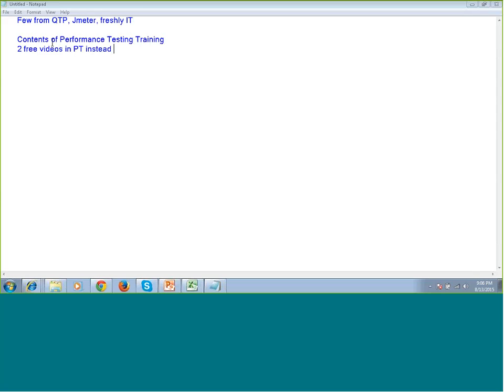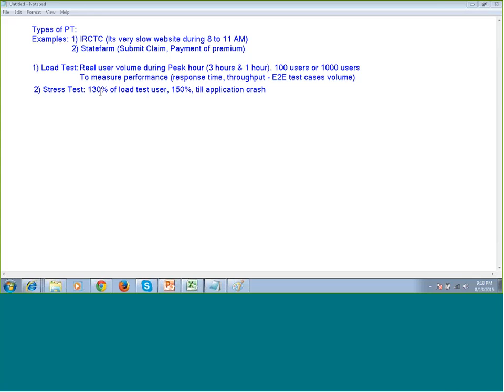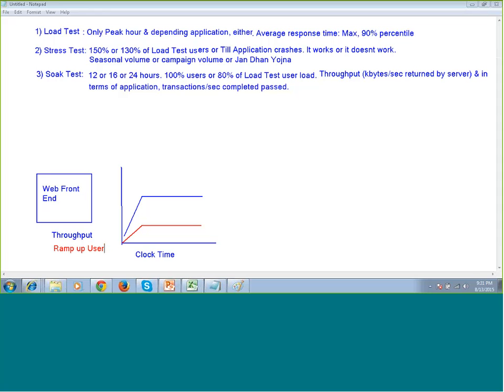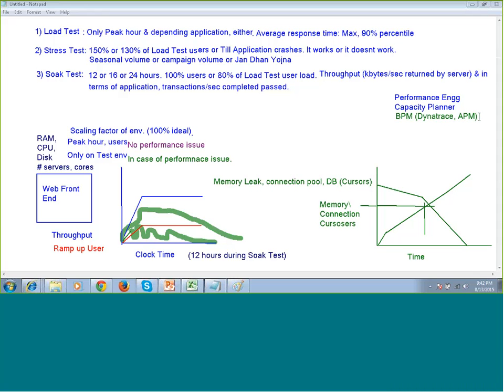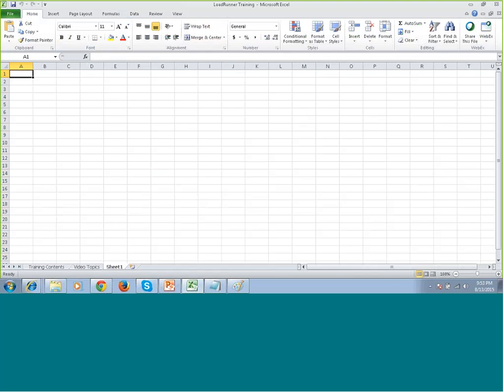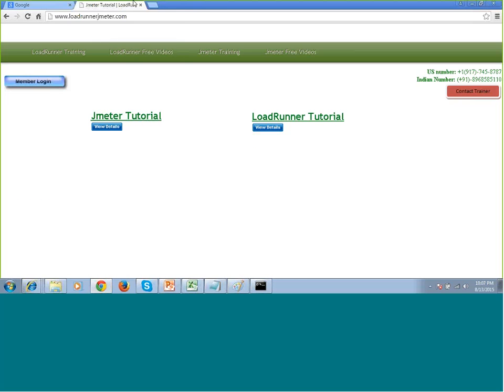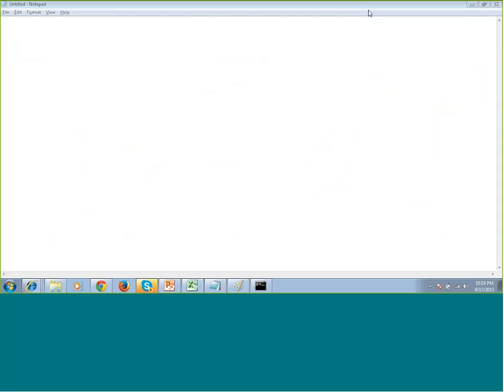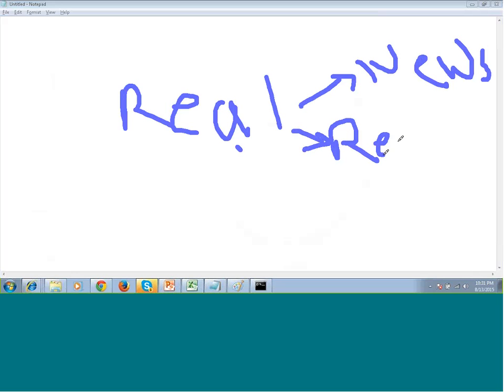Loadrunner Training Tutorial